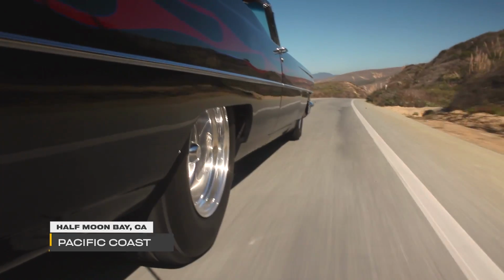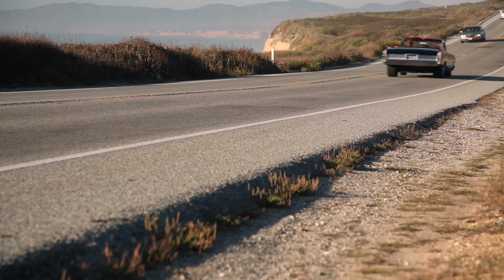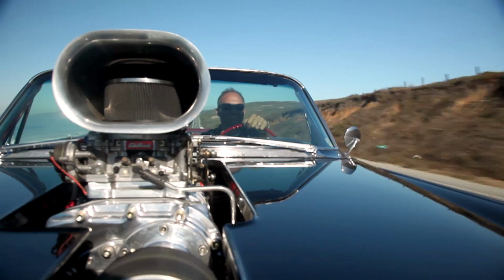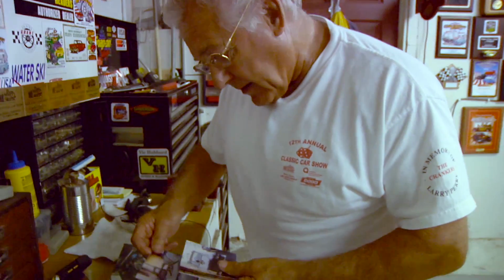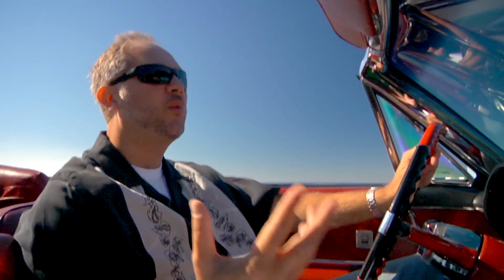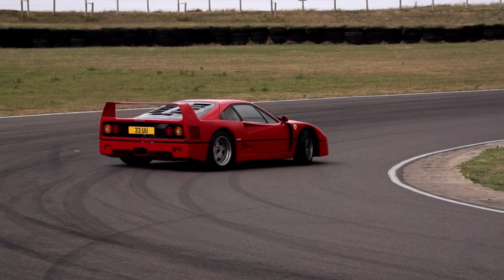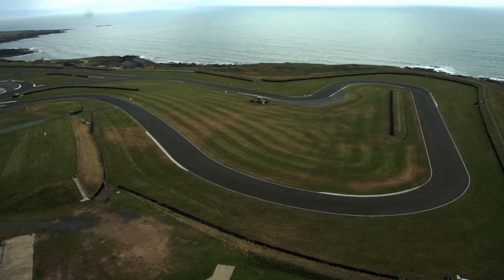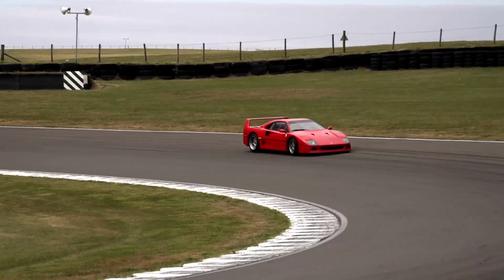Blown Caddy, Drifting Ferraris - /DRIVE on NBC Sports EP10 PT2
This week on /DRIVE on NBC Sports, Mike Musto drives a Cadillac built by a man who equally hates tires and small blocks.

And, Chris Harris is given an empty track and free reign of 2 legends of Ferrari: the F40 and F50.